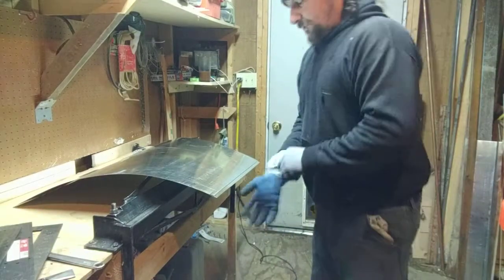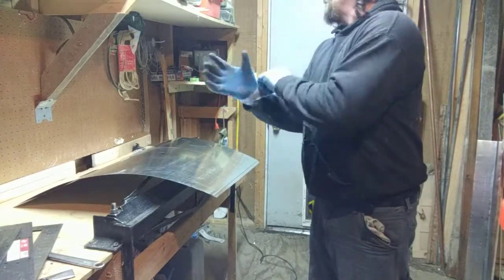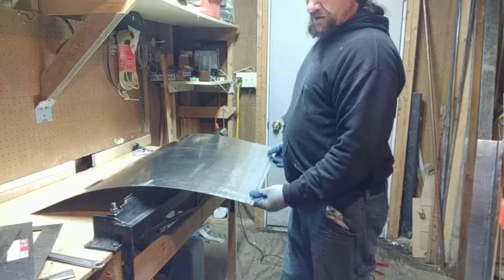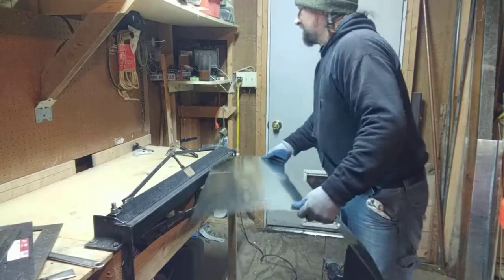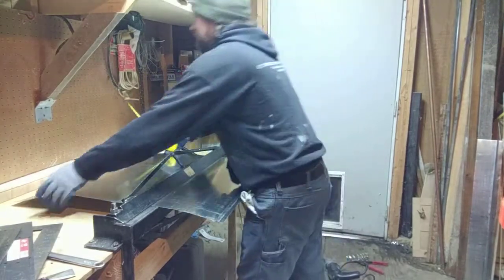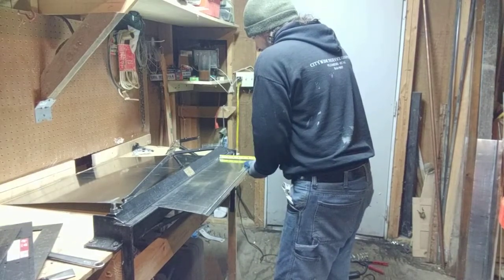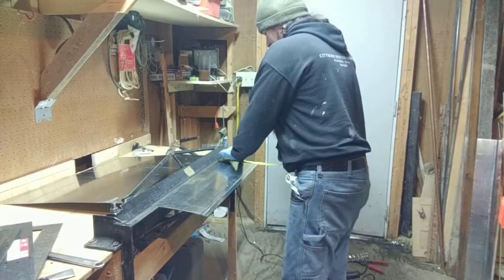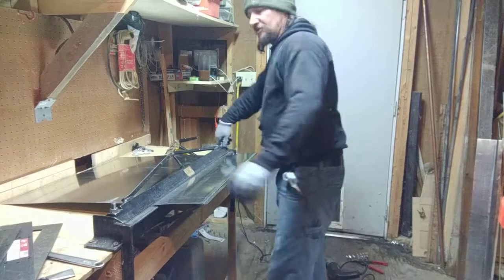HVAC tips reinforcement bead with 40" shitty brake